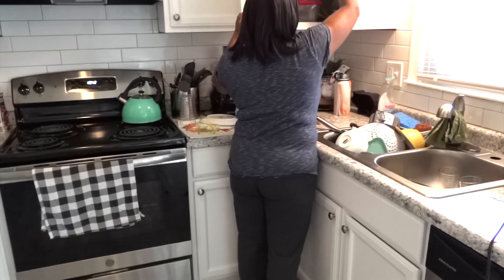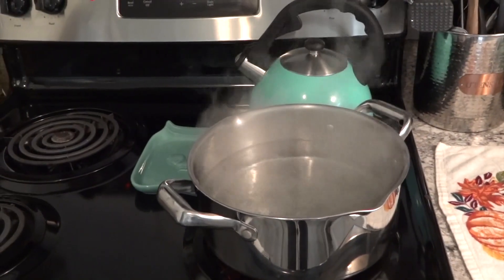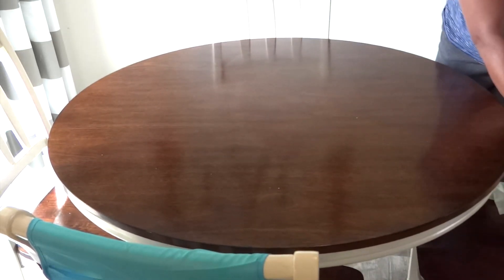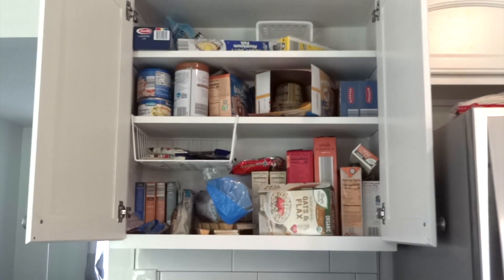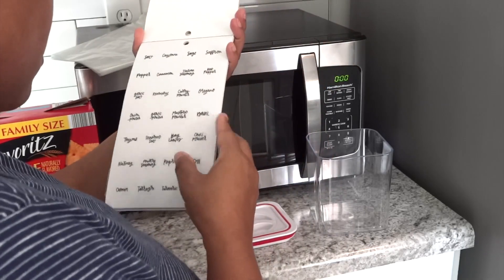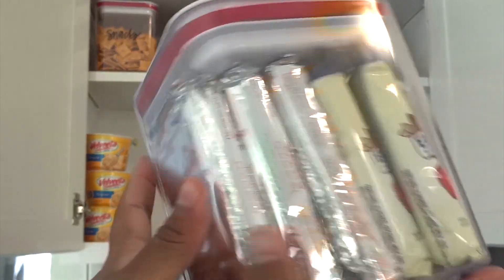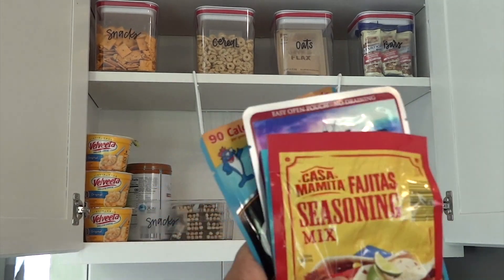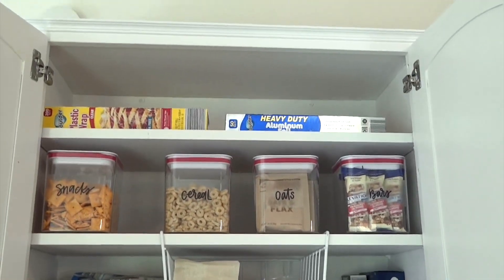CLEAN WITH ME KITCHEN / PANTRY ORGANIZATION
Hey guys here is my clean with me and organization video.